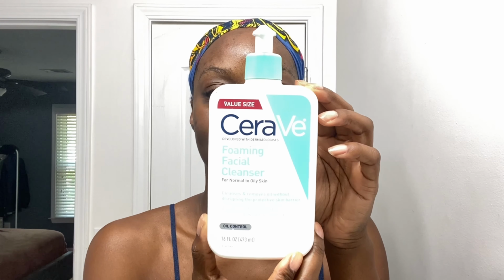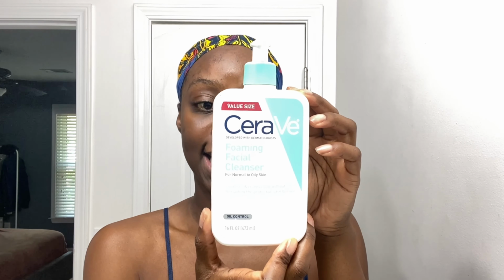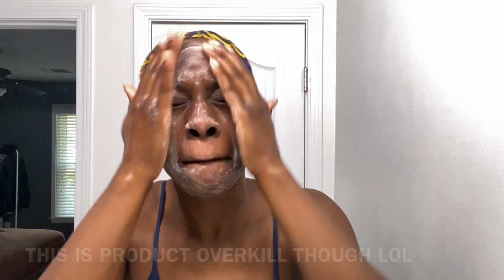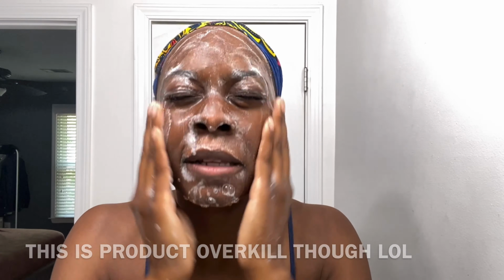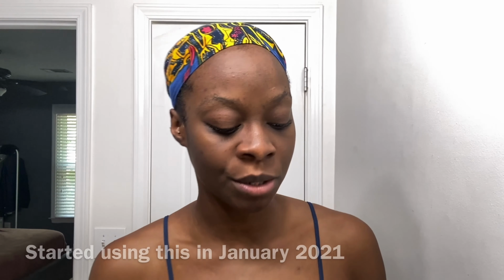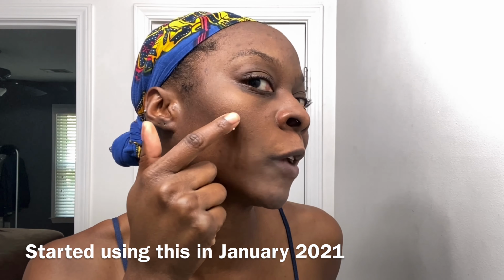CERAVE FOAMING FACIAL CLEANSER REVIEW | EASY SKIN CARE ROUTINE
Here is my review and skin care routine with the CeraVe Foaming Facial Cleanser. I also have pictures in the video that show the progress of my skin. I have simple tips for an easy skin care routine.